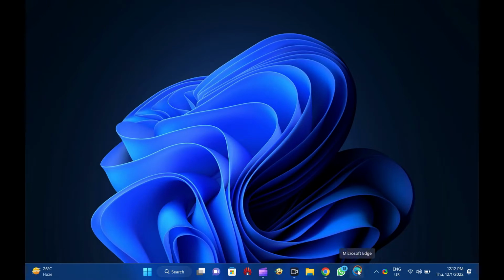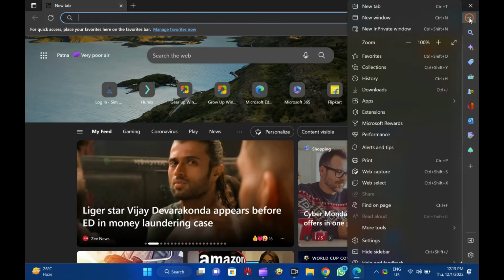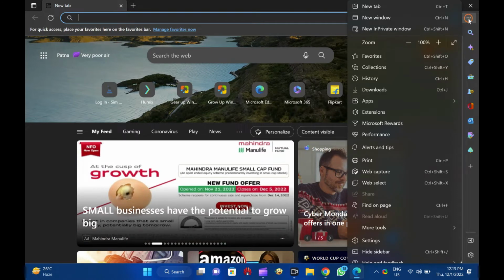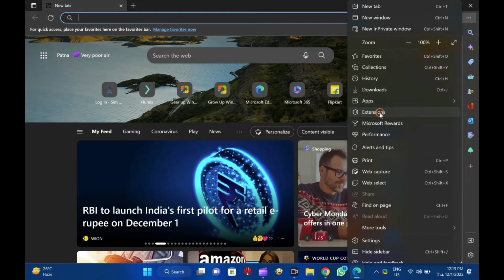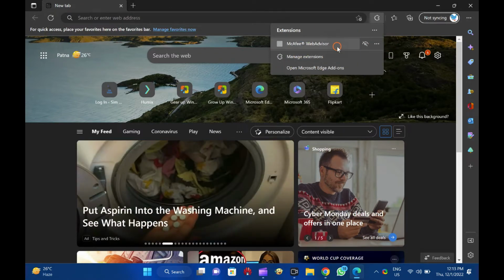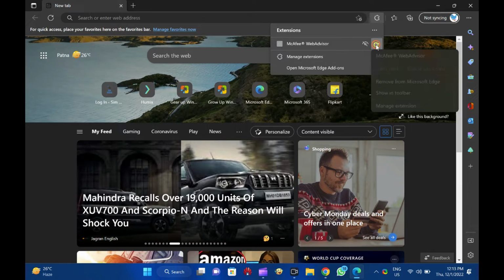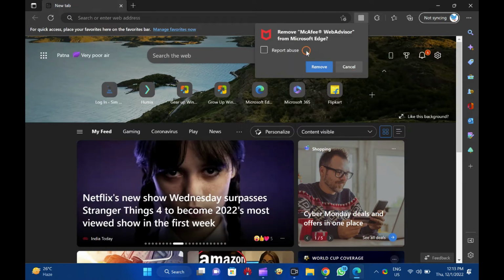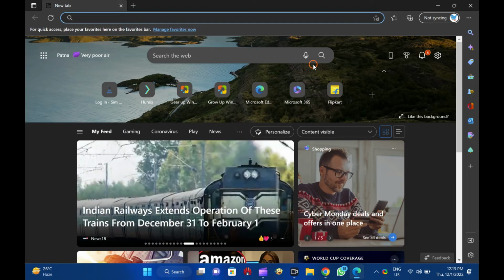How to Remove Extensions or Add-ons on Microsoft Edge | GearUpWindows Tutorial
In this video, we will guide you on how to remove Extensions or Add-ons on Microsoft Edge.

To remove or uninstall Extensions or Add-ons on Microsoft Edge, first, open the Microsoft Edge browser on your PC.

Then, select Settings and more at the top corner of the browser.

In the drop-down menu that appears, select Extensions.

When you're done, a pop-up window will open.

Here, you can see all the installed extensions on your Edge browser.

Click on the three dots menu and select the "Remove from Microsoft Edge" option.

On the next pop-up, click the Remove button.

That's it.

Selected extensions will no more exist on your Edge browser.